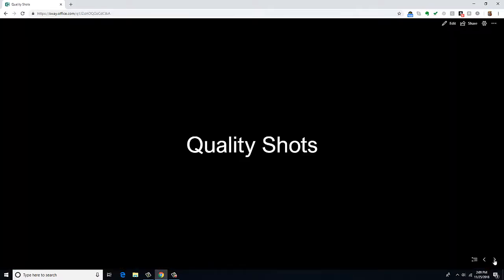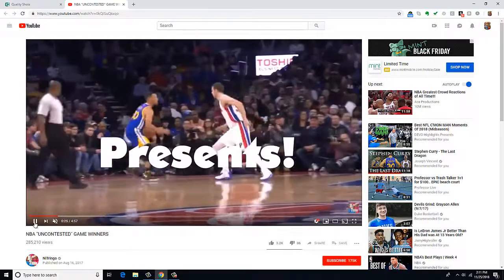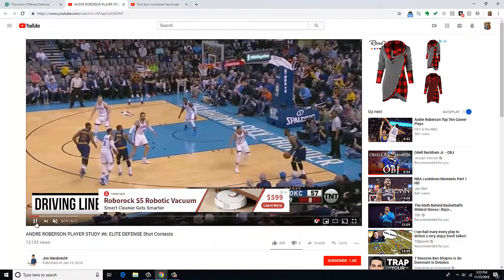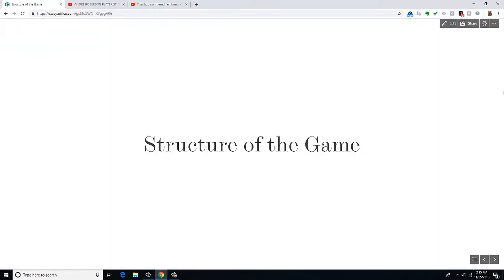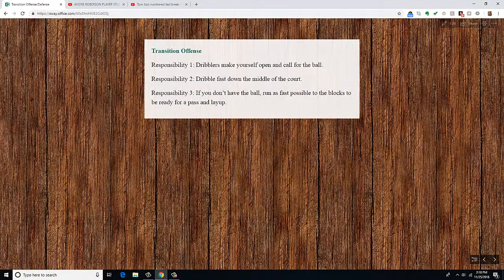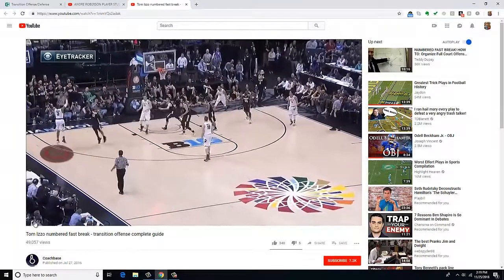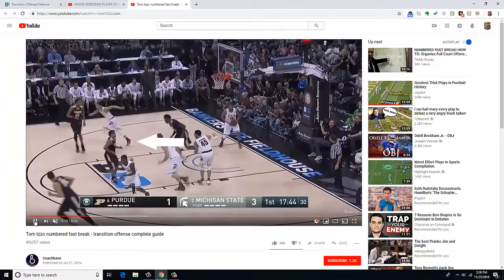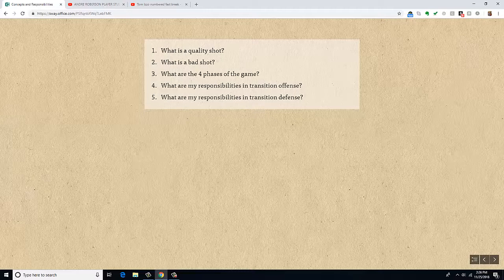Rockets Bball Session 1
Phases of the Game; Quality vs Bad Shots and Transition Offense/Defense